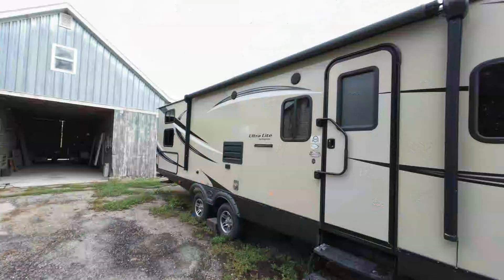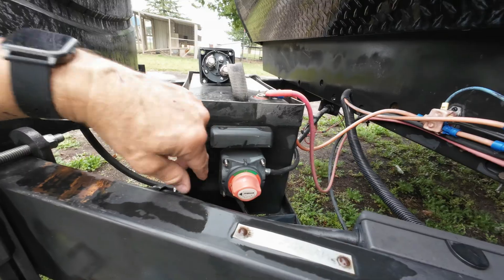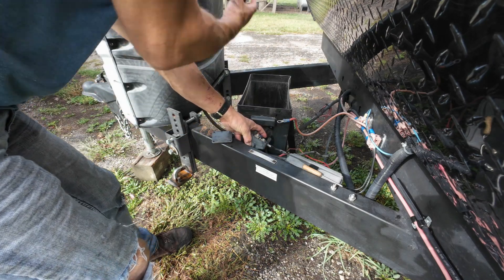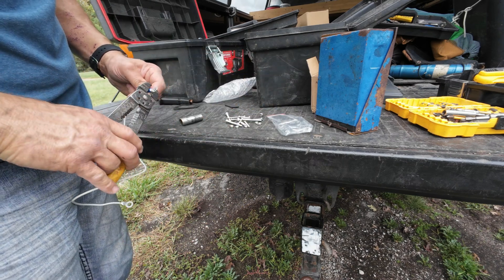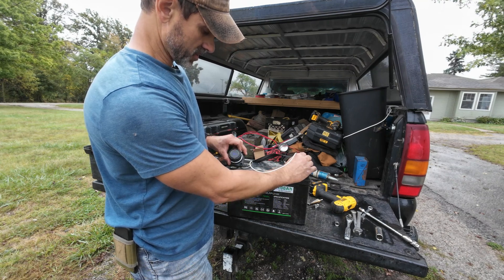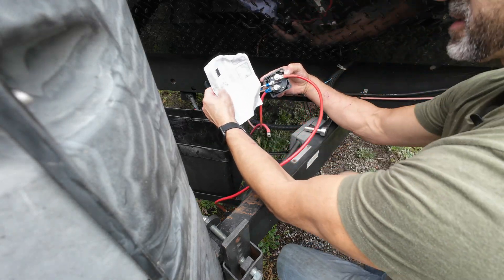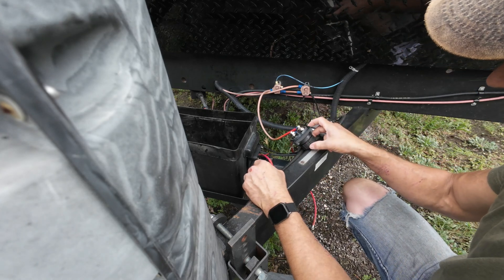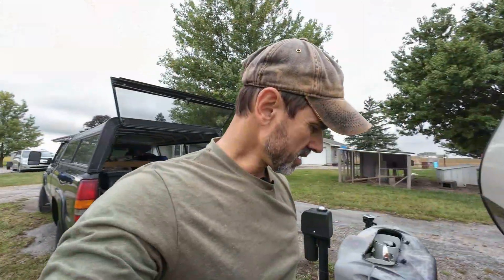How To Install A VSTM Digital Battery Disconnect Switch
Here is how to install the VSTM Digital Battery Disconnect Switch on a travel trailer battery compartment. I'm upgrading my old disconnect switch with this digital model so I can read the stored voltage on my battery during storage.
VSTM Battery Disconnect Switch
Dewalt 20V Cordless 1/2" Drill

Thank you for visiting my YouTube channel. I make no warranties about the completeness, reliability and accuracy of this information. Any action you take upon the information posted on my YouTube channel is strictly at your own risk, and I will not be liable for any losses and damages in connection with the use of my YouTube channel.